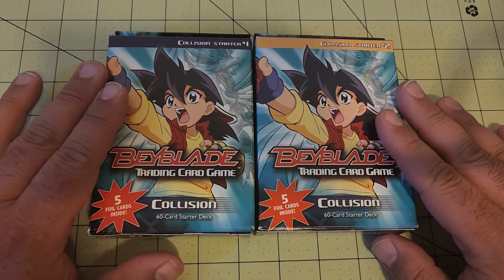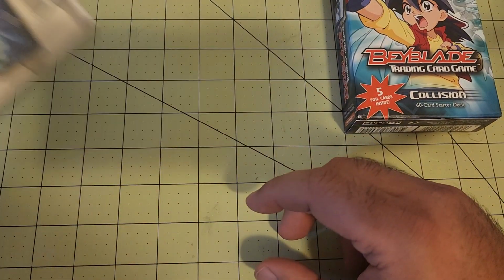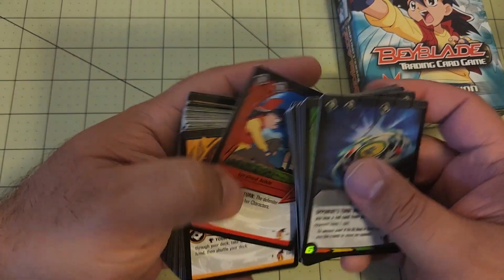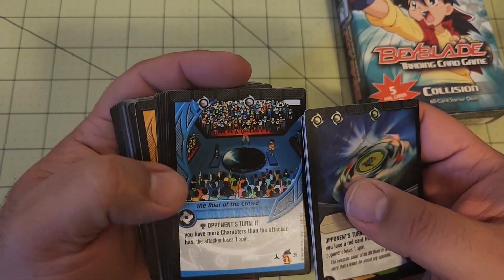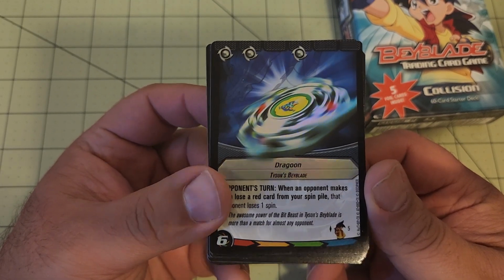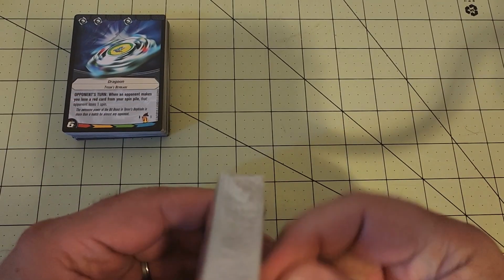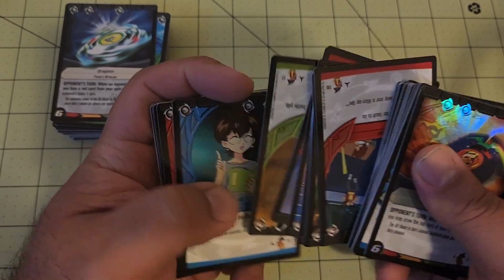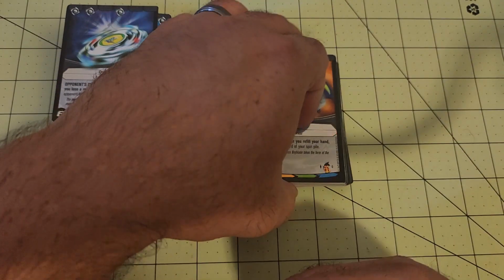Beyblade CCG Starter Opening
Today I'm opening both of the fixed starter decks form 2003's Beyblade TCG from Decipher.  Very little has been documented about this game, and even less about the contents of these starter decks.  I hope to make at least 1 more video on this game to go over how to play the game.  The decklists for each starter are:

Beyblade: 1
Dragoon x1

Blue: 14
Raspberry x1
No Way! x4
Ms. Kincaid x3
The Roar of the Crowd x4
Reflect On Your Loss x2

Green: 14
Kenny x1
Gathering Steam x4
Tearing It Up x4
Lunch x4
Loop Back Around x1

Red: 17
Adoring Fans x1
Dunga x4
Sprained Ankle x4
Training Regimen x4
Exhausted x4

Yellow: 14
Grandpa x1
DIgging In x4
Take-Charge Strategy x4
Force of the Dragon x4
Slammed Into the Wall x1

Beyblade: 1
Dranzer x1

Blue: 15
Mariam x1
Bad Company x4
Zigzag Move x2
Picking Up Speed x4
Ms. Kincaid x4

Green: 14
Coming Back for More x1
Lunch x3
Loop Back Around x4
Might of the Phoenix x4
Gathering Steam x2

Red: 15
Figel x1
Just Leave Me Alone, Okay? x4
Exhausted x2
Outclassed x4
Whirlwind Defense x4

Yellow: 15
Coming In Fast x1
Clever Trick x4
Digging In x4
Going Over the Data x4
Slammed Into the Wall x2